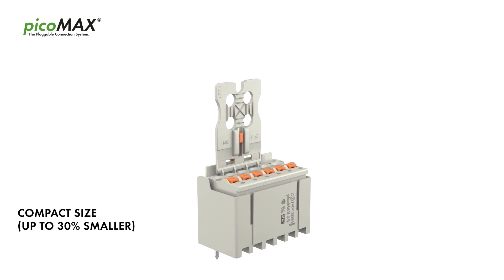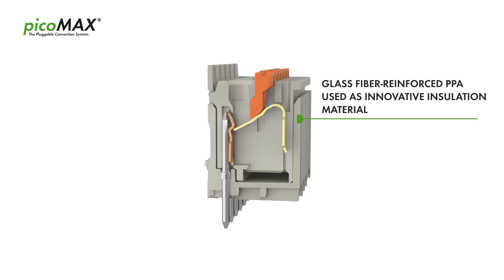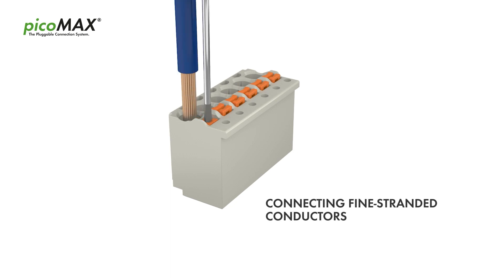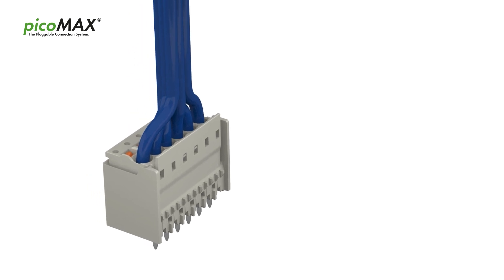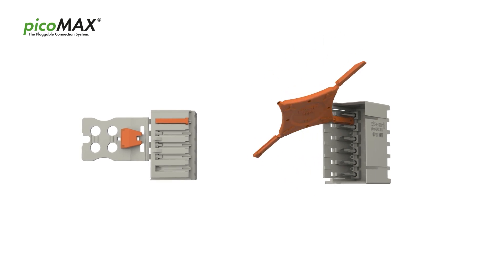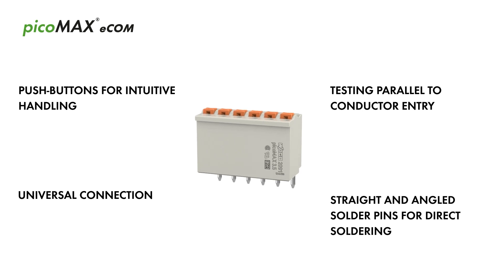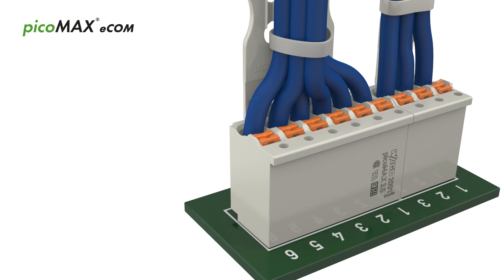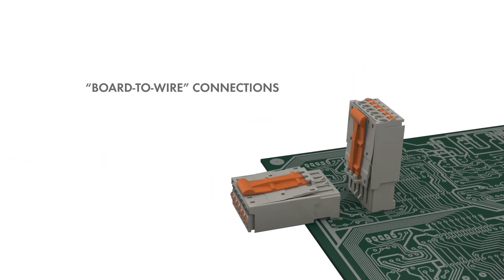picoMAX® – The Pluggable Connection System from WAGO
picoMAX® is a compact pluggable connection system with a highly innovative design. It makes dual use of the contact force from a single Cr-Ni stainless steel spring to clamp the conductor and connect the header pin. This makes picoMAX® even more compact than other pluggable connection system systems and sets new standards for wire-to-board, board-to-wire, wire-to-wire and panel feedthrough connections.

Your benefits:

Compact design: Reduces space by up to 30%
Radically simplified contact system
Special design, innovative spring pressure connection technology and new insulation material guarantees absolute contact reliability – even at higher ambient temperatures
Very high vibration resistance of up to 20g for wire-to-board connections, thanks to integrated locking latches and a female connector that's almost fully enshrouded in the male connector
Efficient testing via test slot parallel to connector entry